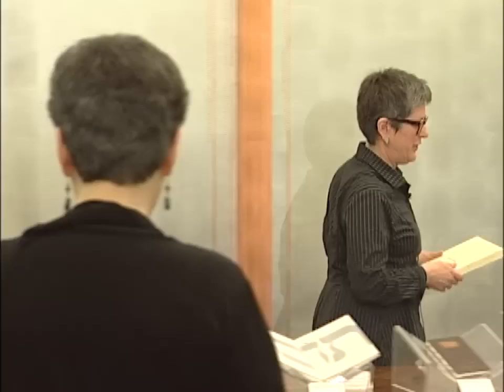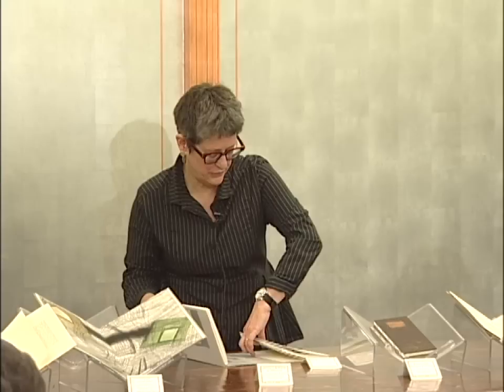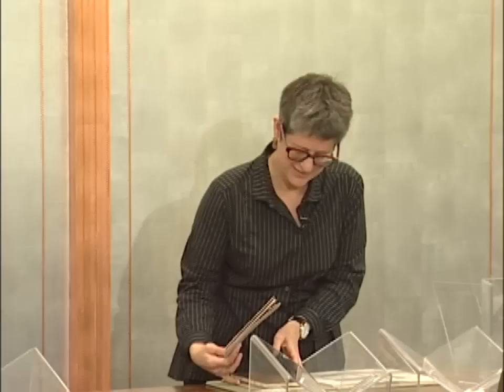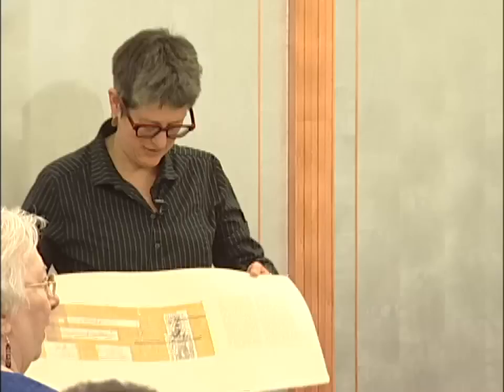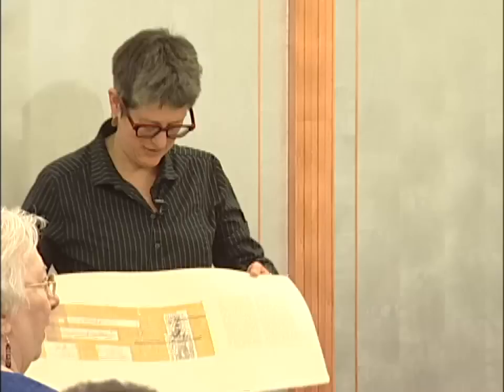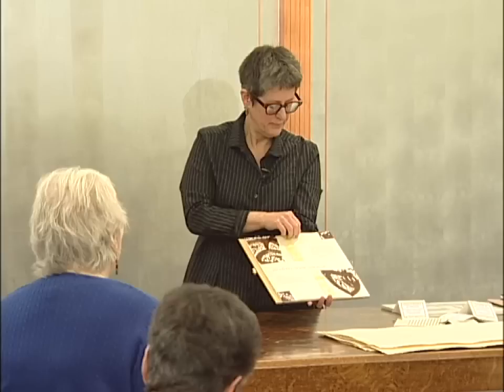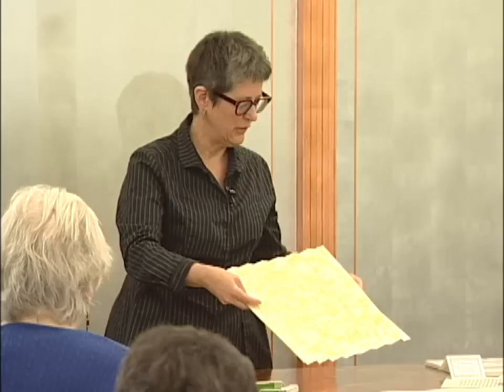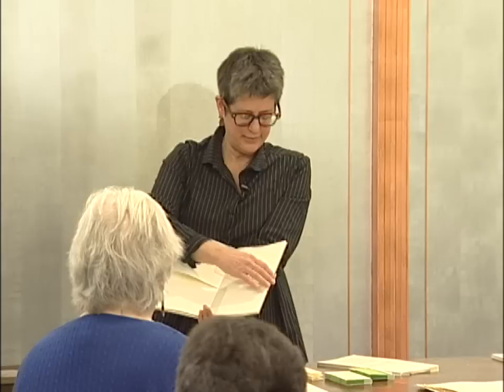Of the Making of Many Books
Renowned artist and printmaker Lynne Avadenka discusses how the philosophical and physical presence of the book has influenced her as a printer of limited edition artist's books and as an artist working in a variety of media.

Speaker Biography: Lynne Avadenka is an established book artist from Detroit who has had her own one-woman press for 25 years. She is a recent recipient of the Kresge Award and an inaugural fellow at the American Academy in Jerusalem. Her work often incorporates old scripture and traditional themes into modern and abstract compositions. Her work also examines books, handmade and digital, the value imbued into them and extrapolated out of them while wrestling with ideas of meaning, aesthetics, image and language.